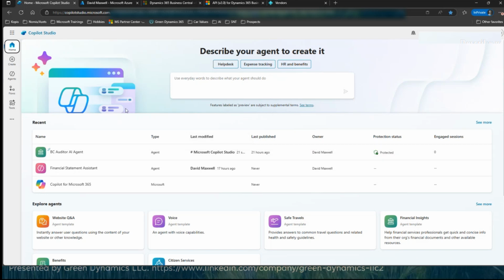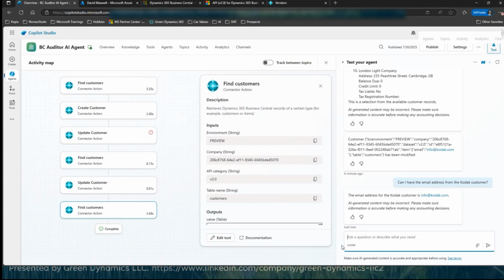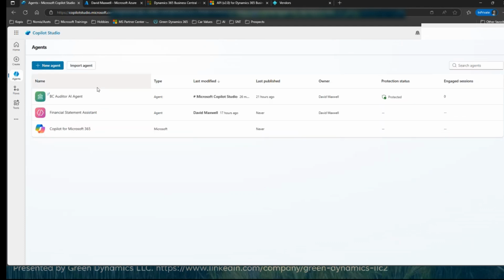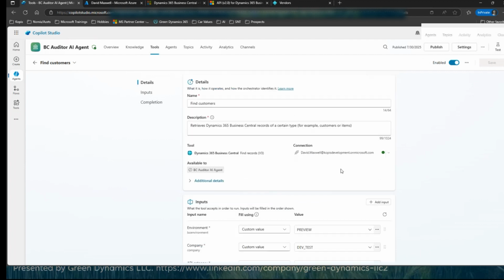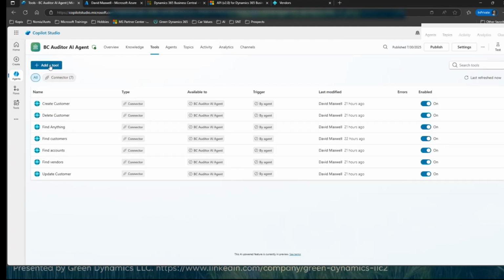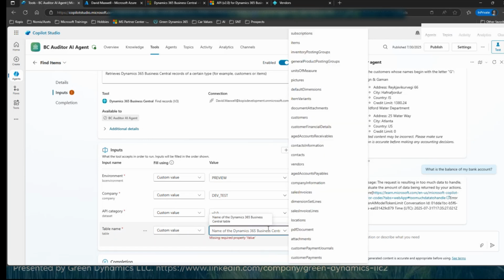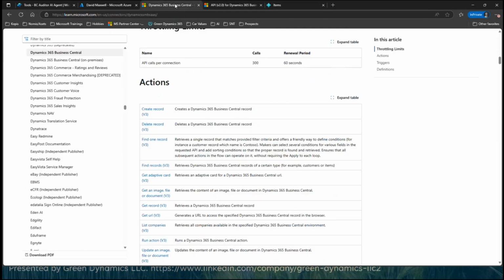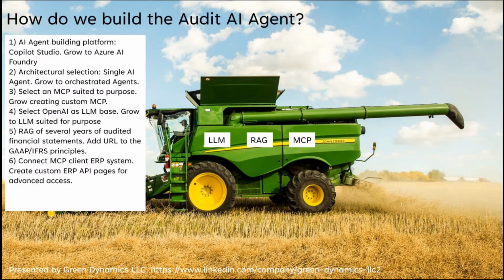Microsoft Business Central AI Agent using Copilot Studio